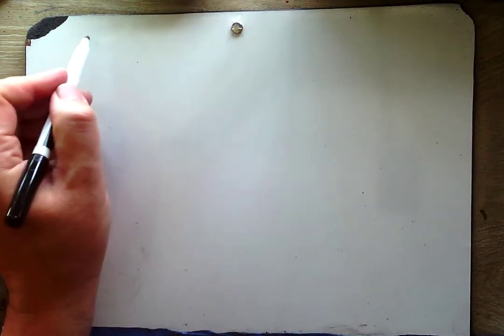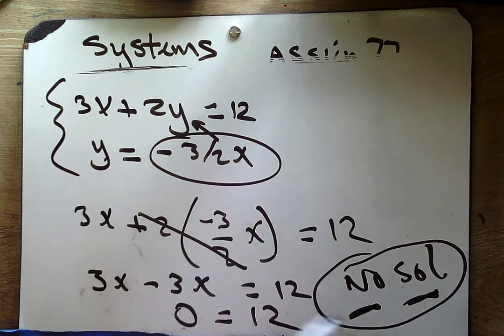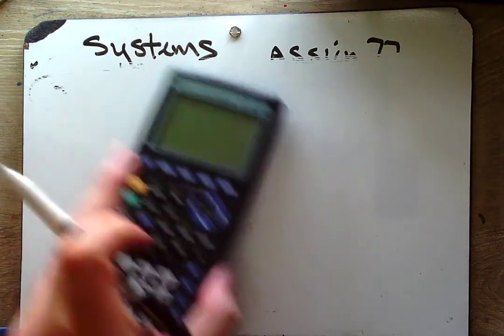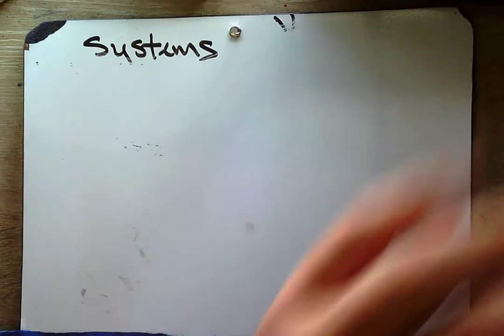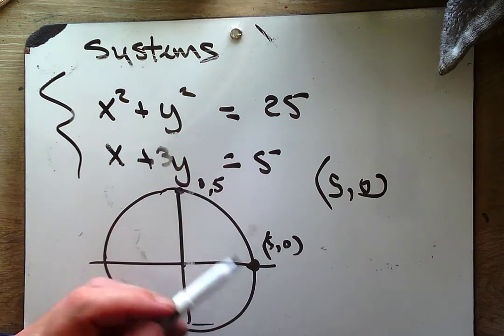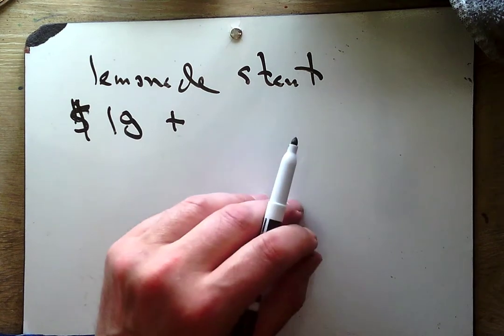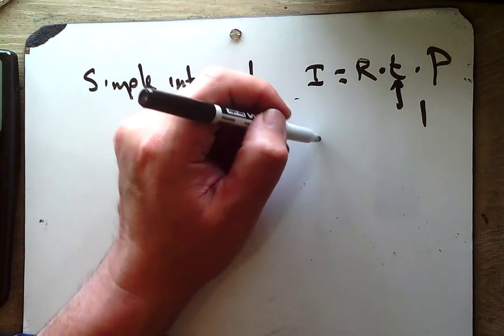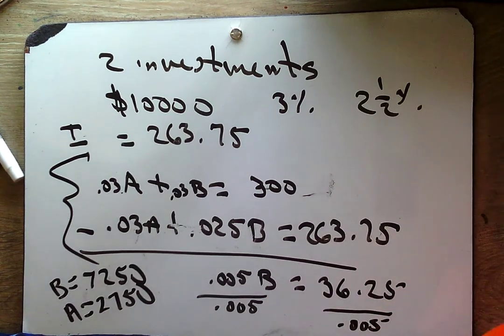Sys assign 77 substitution